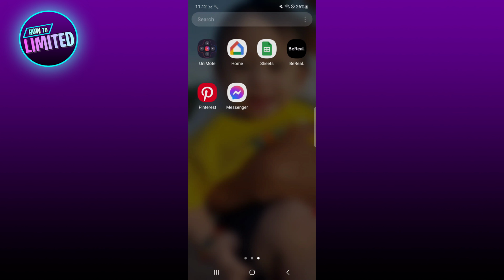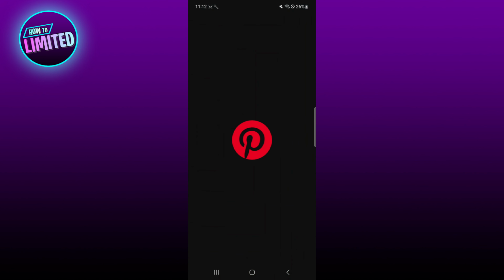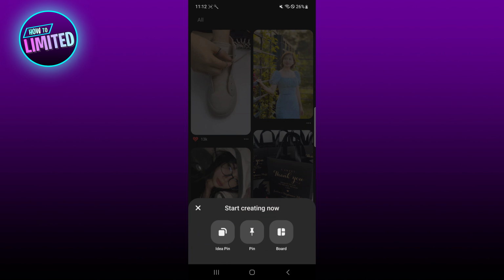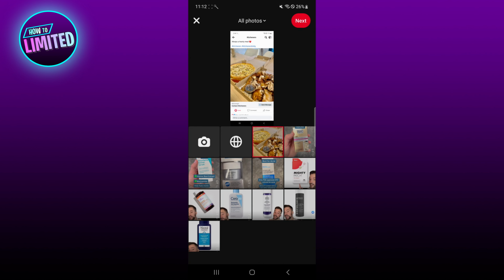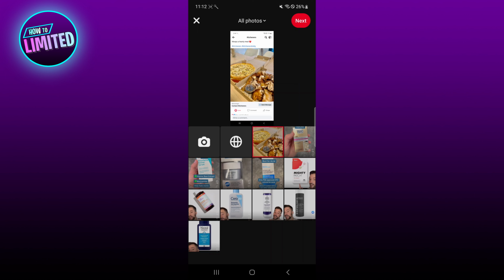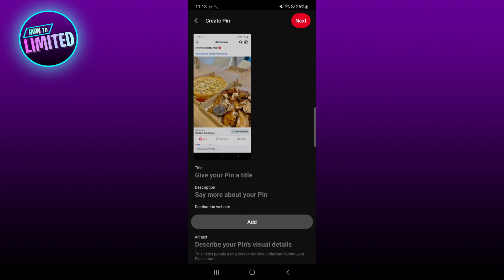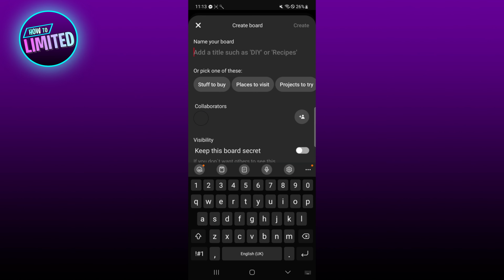How To POST On Pinterest (2023 Update!)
How to post on Pinterest! Want to know How to post on Pinterest!? We show you How to post on Pinterest!!

📲 In this video we show you how to post on Pinterest step by step.